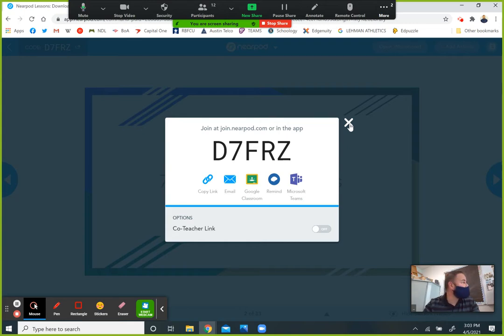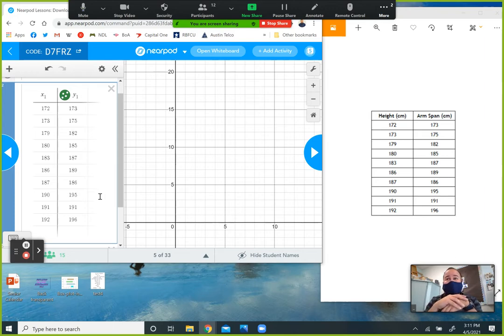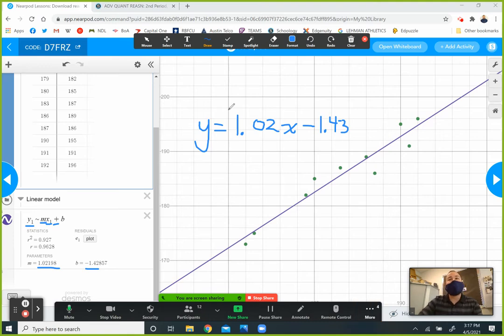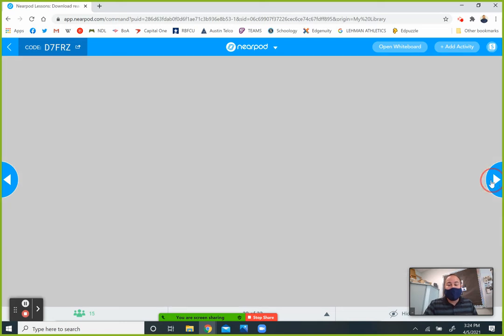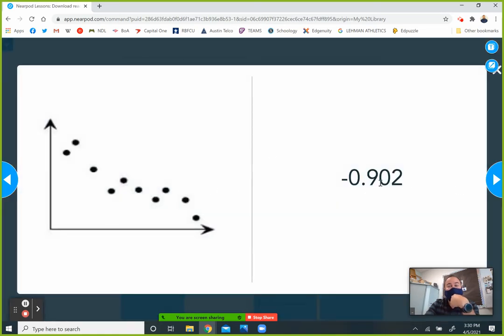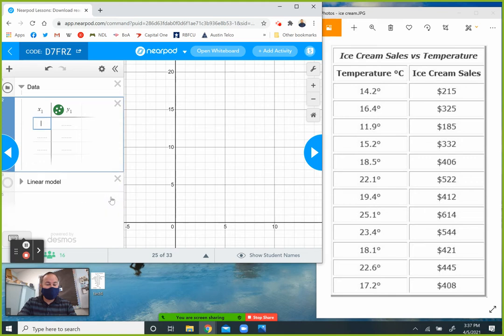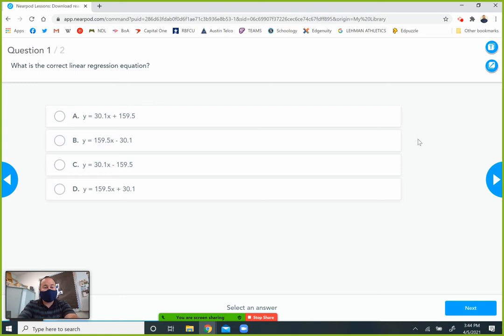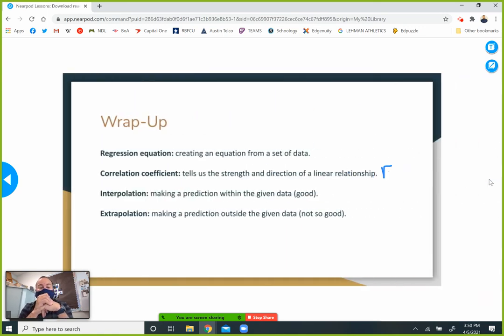Mon Apr 5 / Tue Apr 6: Linear Correlations (7.2)